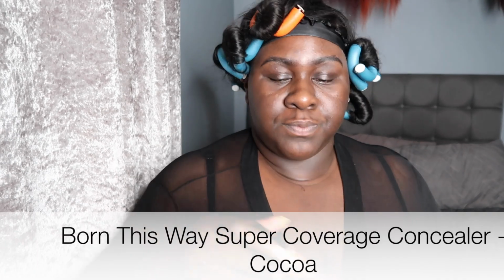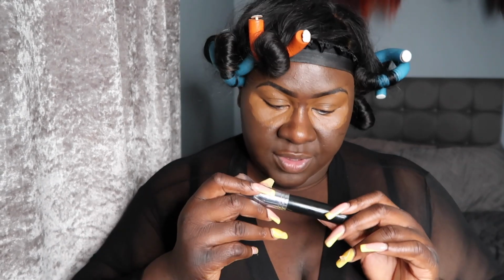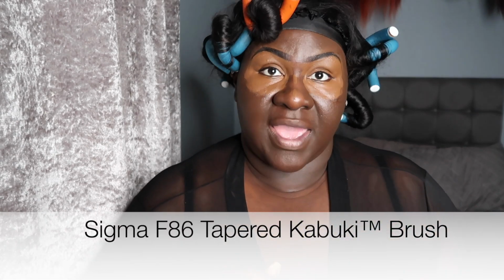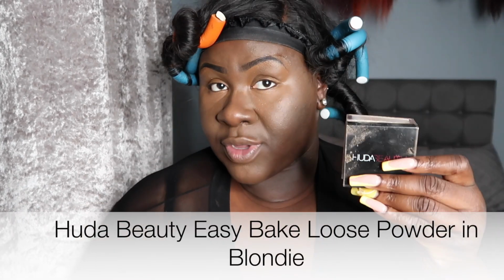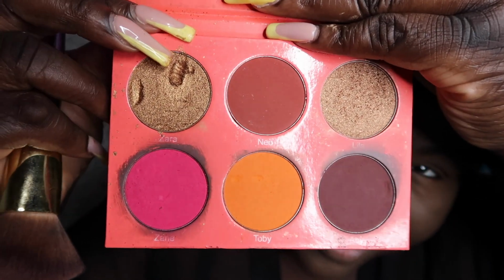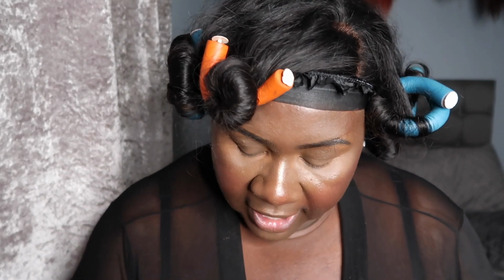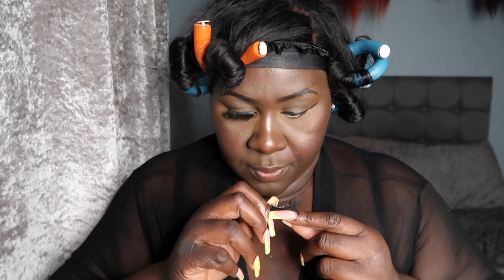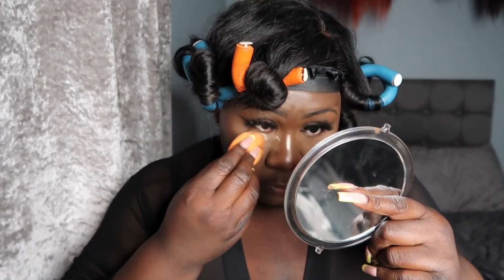I HAVE A DATE! DATE NIGHT GRWM | OUTFIT + PERFUME | DARK SKIN MAKEUP TUTORIAL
PRODUCT LIST!

Foundations:
L'Oréal Paris True Match Liquid Foundation with SPF and Hyaluronic Acid 30ml - Ebony

Concealer
Revolution Infinite Concealer C14.5 & 12.5
TOO FACED BORN THIS WAY SUPER COVERAGE - Coco

Brushes
Morphe M439 - Deluxe Buffer Brush
Sigma F86 Tapered Kabuki™ Brush

Setting powders
My mix (Sacha BUTTERCUP Setting Powder, Ben Nye in shades Banana and Ebony)
Huda Beauty Easy Bake Loose Powder in Blondie

Blush
THE SAHARAN BLUSH PALETTE VOLUME I

Eyeliner
Maybelline Hyper Precise All Day Wear Liquid Eyeliner Matte Black